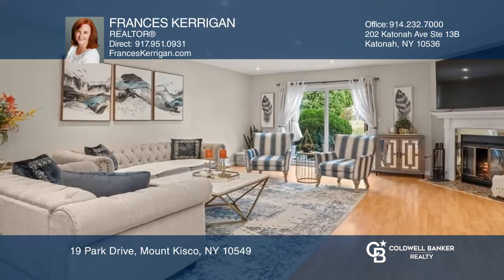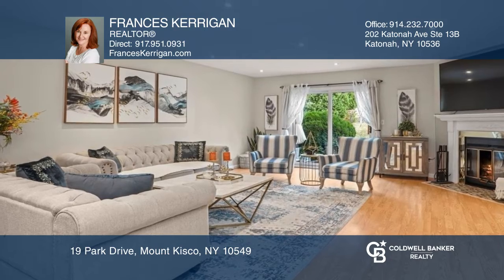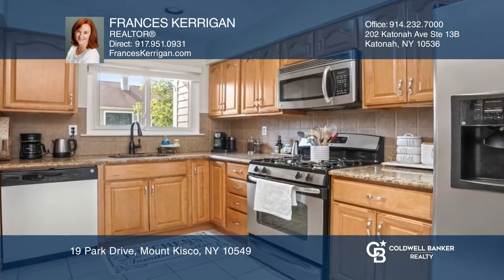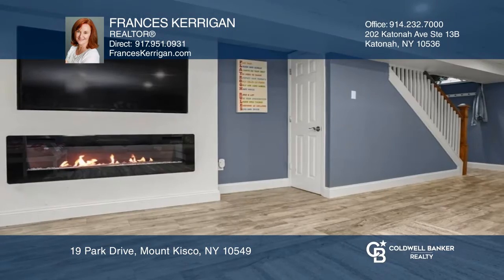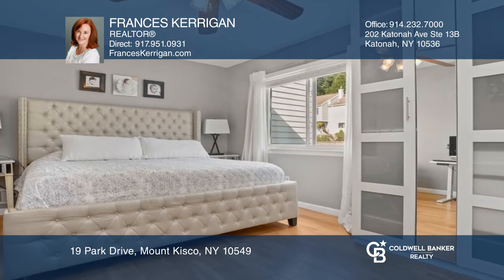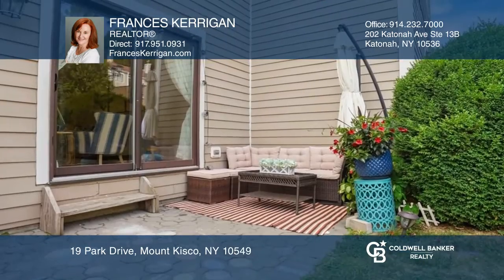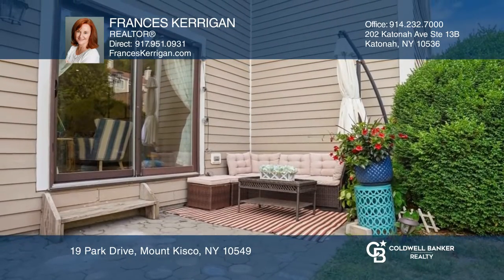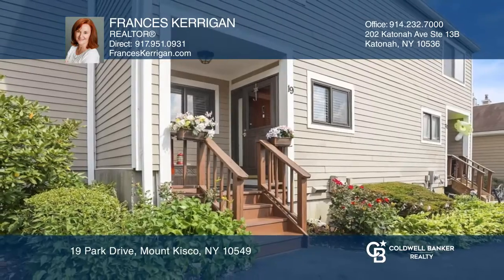19 Park Drive Mount Kisco, NY | ColdwellBankerHomes.com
19 Park Drive, Mount Kisco, NY

Fabulous renovated three level townhouse in the super convenient Brookside complex. This unit has been tastefully updated and the generous sized rooms makes it live large. The main level features an open living room/dining room with a fireplace and sliding glass door to a patio. The eat-in-kitchen h